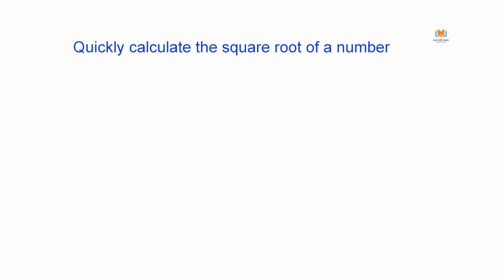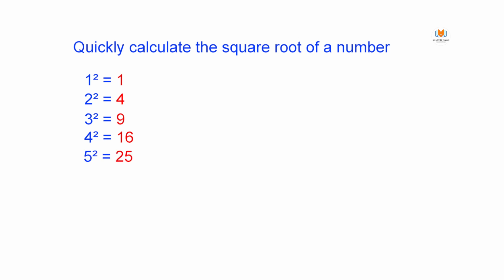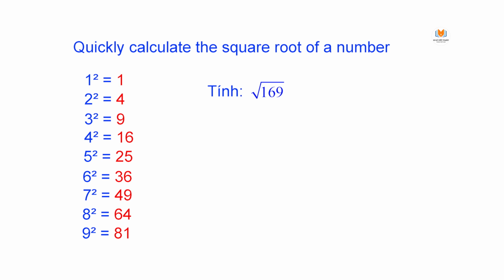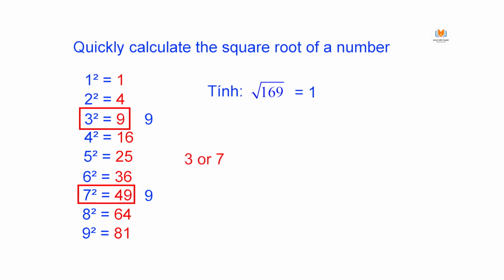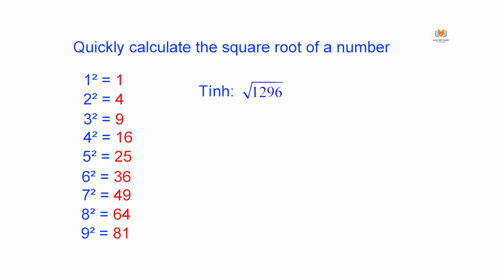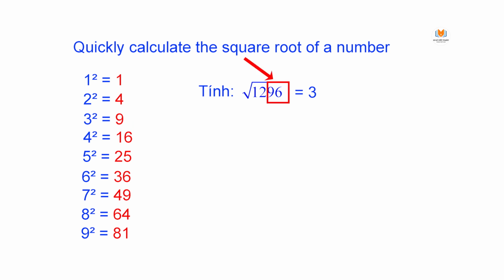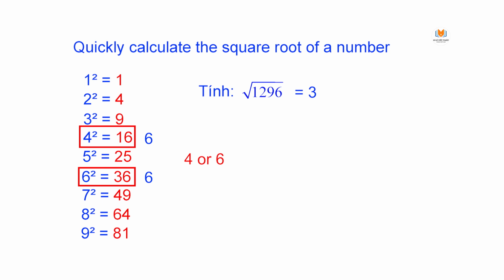003 SQUARE ROOT OF A NUMBER